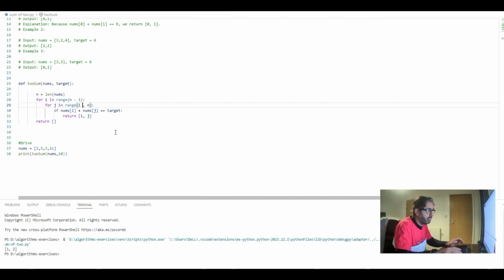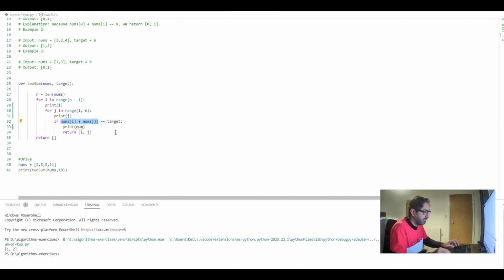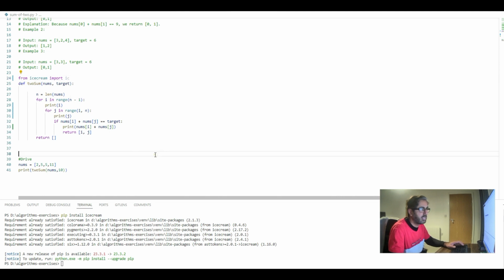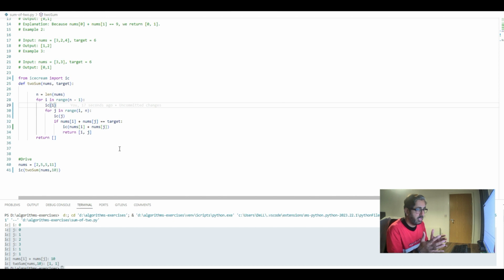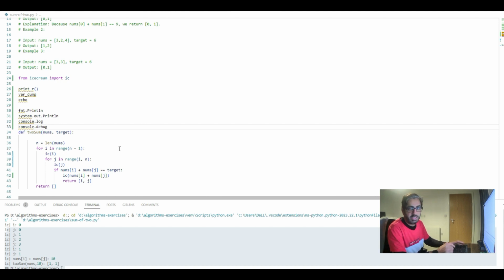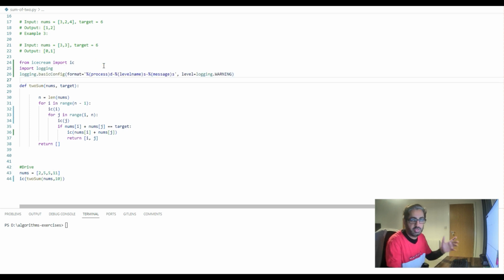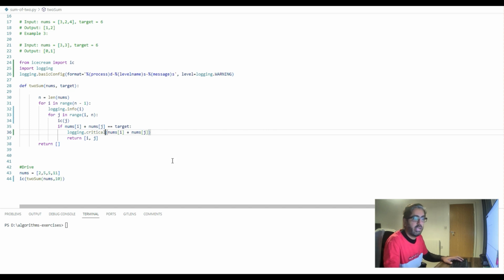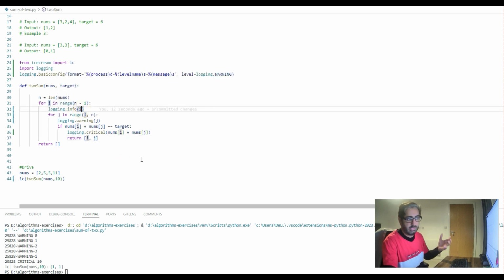Debug application without visual studio code or any other IDE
Using Icecream Module
Using Logging Module

Both are python Module.